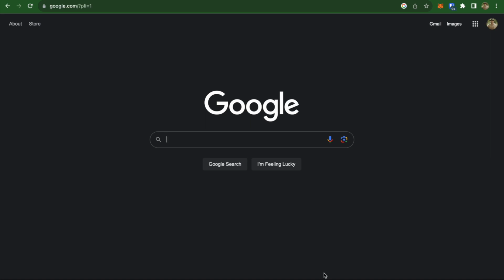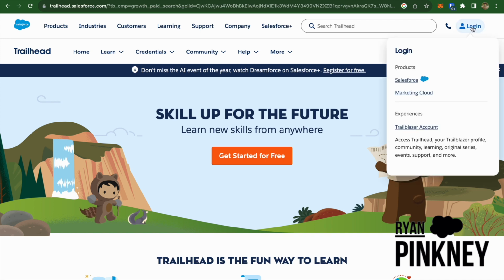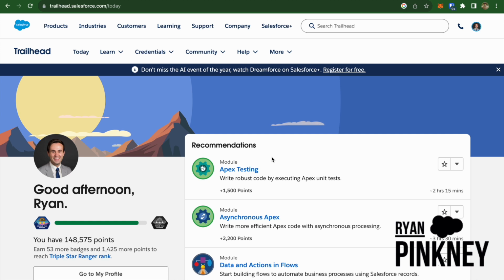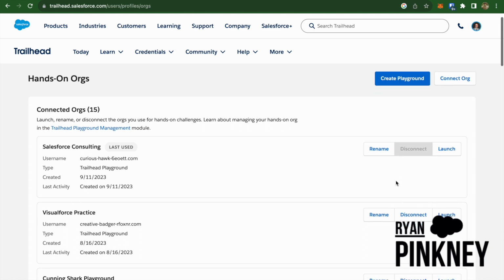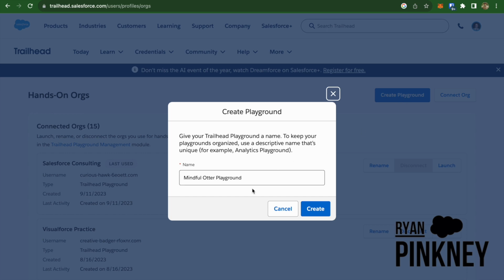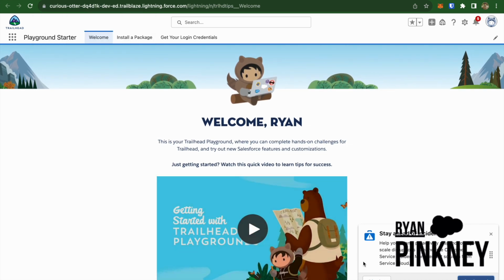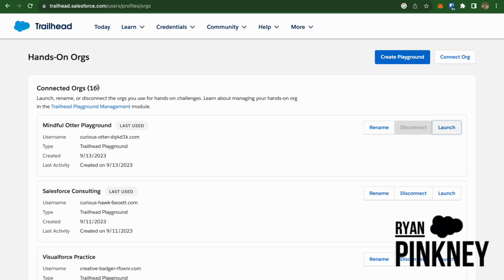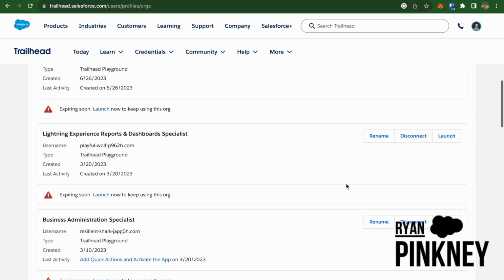Salesforce Ryan | Salesforce Playground Setup Tutorial - Get Started with Salesforce Development!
Welcome to our Salesforce Playground Setup Tutorial! 🚀

Are you eager to kickstart your Salesforce development journey? In this step-by-step video, we'll guide you through the process of setting up your very own Salesforce Playground, the perfect environment for testing and experimenting with Salesforce features, configurations, and code.

In this comprehensive tutorial, you'll learn:

⭐ What is a Salesforce Playground and why it's essential for developers.
⭐ How to create your Salesforce Developer Account (if you haven't already).
⭐ The precise steps to set up your Salesforce Playground quickly and easily.
⭐ Essential tips and best practices for navigating the Salesforce interface.
⭐ A hands-on demonstration of creating, modifying, and deleting records in your Playground.

Whether you're an aspiring Salesforce developer or an experienced admin looking to sharpen your skills, this video has something for everyone. I'll demystify Salesforce's robust platform and have you up and running in no time!

🔗 Timestamps:
00:00 - Introduction
00:13 - What is a Salesforce Playground?
00:42 - Get to Trailhead
00:58 - Creating a Salesforce Trailhead Account
01:16: What is Trailhead?
02:48 - Setting Up Your Salesforce Playground
03:24 - Navigating the Salesforce Interface
04:20 - Playground Management
5:14 - Outro

Don't miss out on this opportunity to get hands-on experience with Salesforce, the world's leading CRM platform. Follow along with our expert guidance, and by the end of this tutorial, you'll be ready to take your first steps into the exciting world of Salesforce development.

Got questions or need further assistance? Drop your comments below, and we'll be happy to help you on your Salesforce journey!